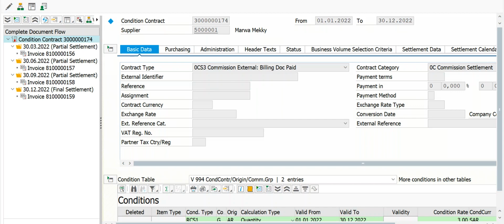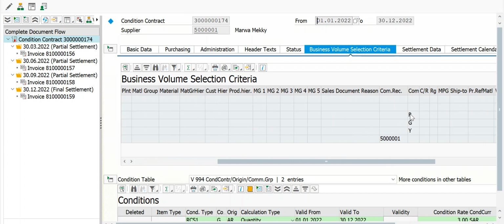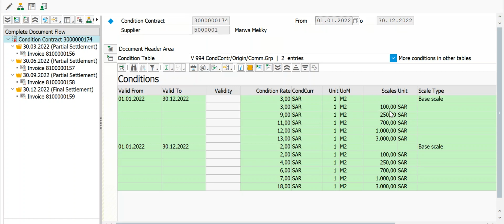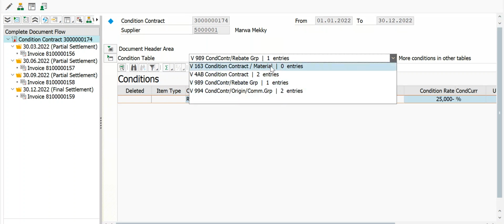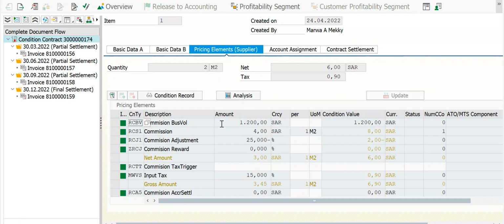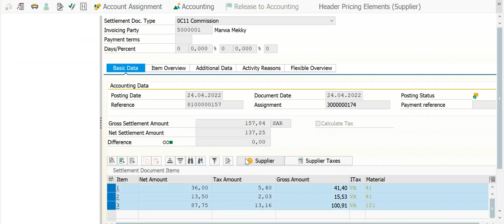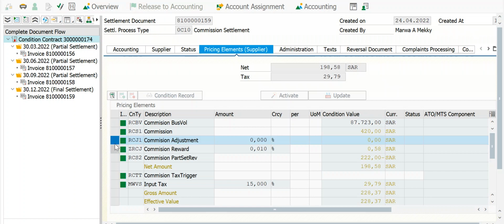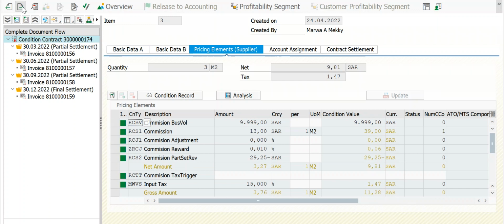Condition Contract Management - Sales Commission for External Sales Agent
This a video to explain the business case mentioned in this SAP Blog Post

The Video was done on a Demo S4Hana 2021 Server.

Settlement Management
Sales Commission
SAP